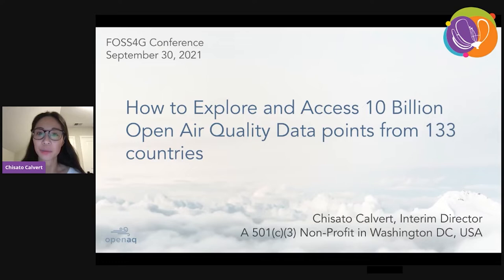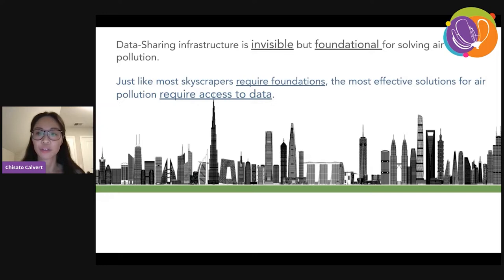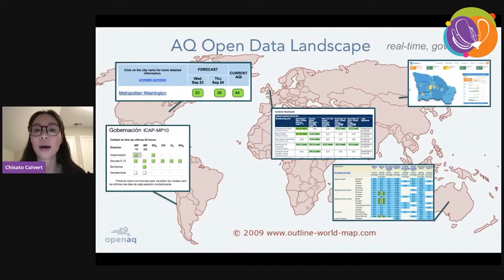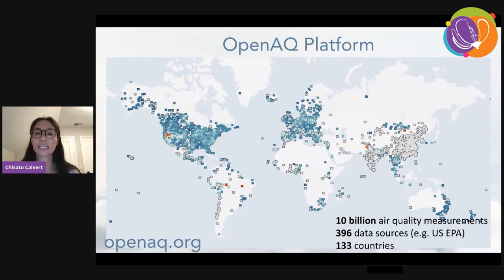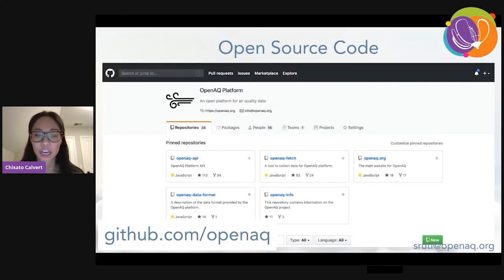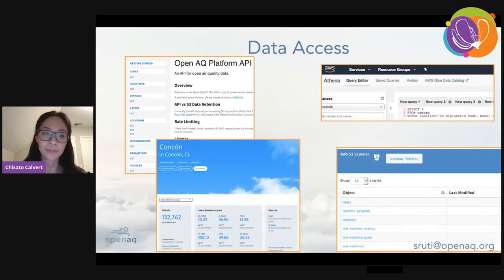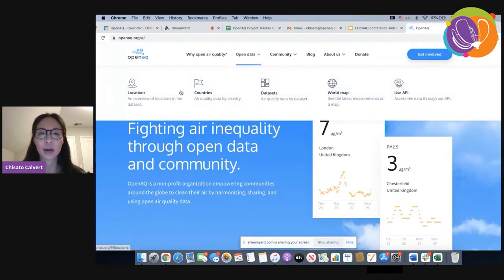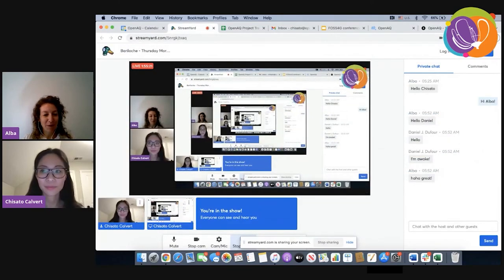FOSS4G - OpenAQ: An Open Air Quality Platform and Global Ecosystem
OpenAQ is the largest, open source air quality data platform, hosting 5+ billion real-time and historical measurements from 120 countries, and serving an average of 35 million API requests per month. The data have been used for a wide variety of applications, from air quality forecasts produced by NASA scientists to platforms communicating air quality in India to data-driven media reports by the general public. By providing this foundational data infrastructure, OpenAQ is able to convene people and organizations from across the globe to further raise awareness and develop innovative solutions to combat air pollution. The talk will give a technical overview of the platform, highlight the impact through user stories, and feature new tools developed with the community to enhance the platform and effectively use the data to fight for clean air.

Air pollution, responsible for one out of eight deaths around the world, is a global environmental and public health crisis. Despite the urgency of this growing problem, only 50% of governments worldwide produce air quality data, leaving 1.4 billion citizens without access to fundamental information that could protect them from the harmful effects of air pollution. Where data does exist, data are often in inconsistent and temporary data sharing formats, making it difficult for the public to readily access and make use of the data.
The OpenAQ platform aggregates and harmonizes real-time and historical air quality data from 120 countries from a variety of sources including reference-grade government monitors to community-led low-cost sensors to research-grade data. The open source platform hosts 5+ billion data points and the open API serves an average of 35 million requests per month. The data has been used for a wide variety of applications, from air quality forecasts produced by NASA scientists, to platforms communicating air quality in India, to data-driven media reports.
By filling a basic data-access gap and building foundational open source tools, OpenAQ has empowered diverse individuals, organisations, and sectors across the globe to fight for clean air.
How has opening up air quality data transformed the way we think about air pollution? What kinds of innovative solutions have been developed? Looking into the future, how do we address data accessibility, coverage, and transparency in order to most effectively enable cross-sector and cross-cultural collaboration to drive action?
This presentation will give an overview of the platform, highlight impact stories among the OpenAQ Community, and share new tools we have developed with communities to share insights into how open air quality data has shaped and continues to shape the global fight against air pollution.

Calvert, Chisato (1)

(1) OpenAQ

Track –
Open data

Level –
1 - Principiants. No required specific knowledge is needed.

English